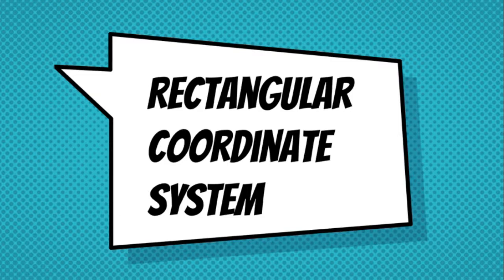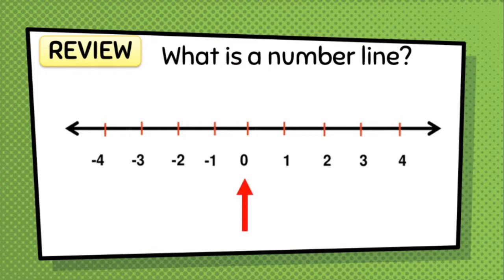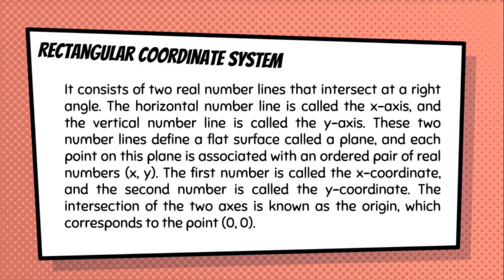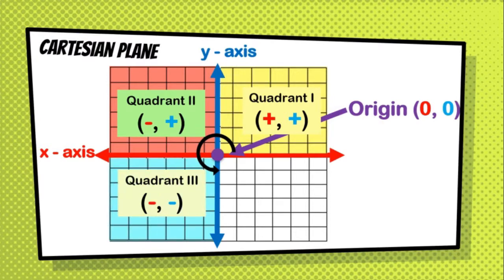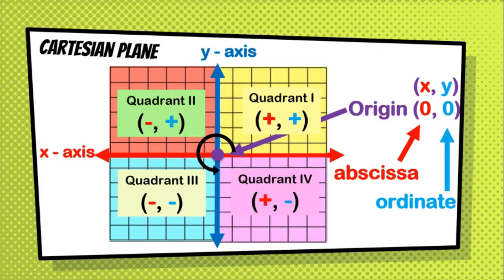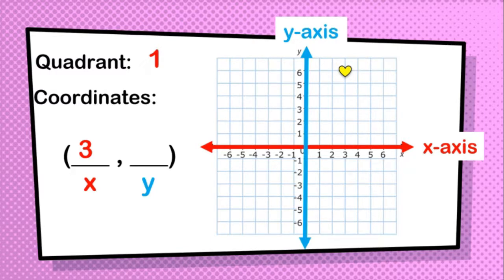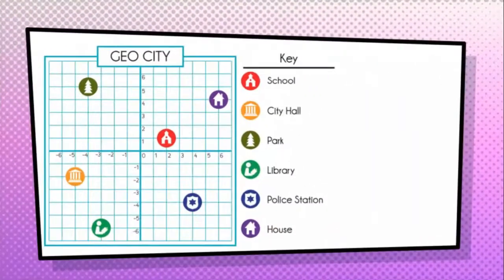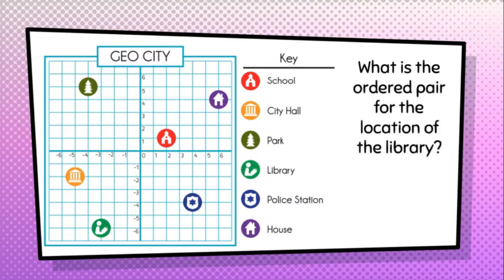Illustrates Rectangular Coordinate System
This video will help you learn to describe and illustrate the Rectangular Coordinate System and its uses. You will also learn to describe and plot positions on the coordinate plane using the coordinate axes.

You can send a direct message to my accounts listed below for the soft copy of my PowerPoint
Or you can comment your email so that I can send the soft copy directly to your email account.